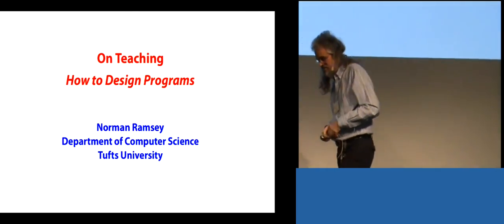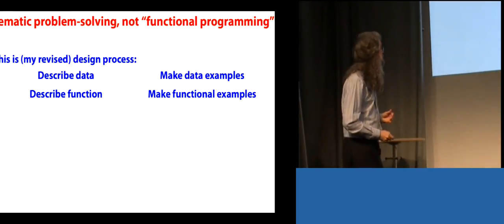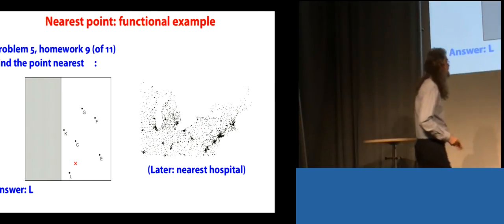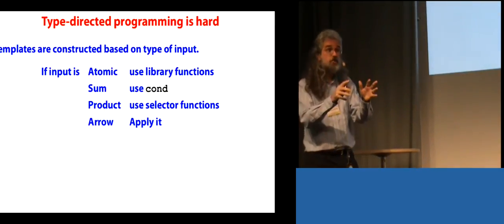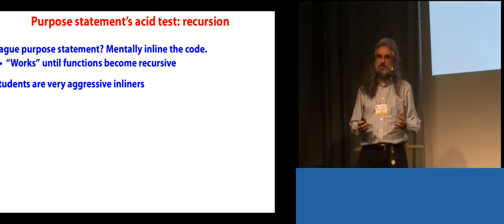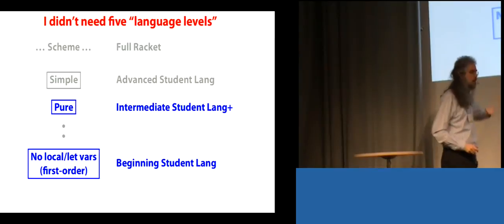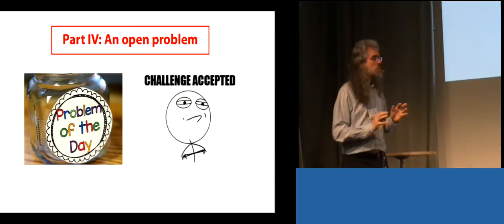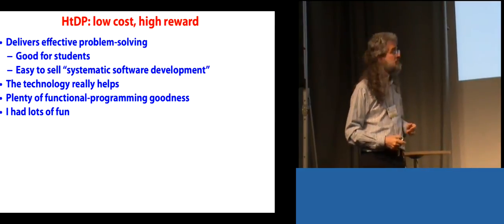ICFP 2014:On Teaching How to Design Programs: Observations from a Newcomer - Norman Ramsey